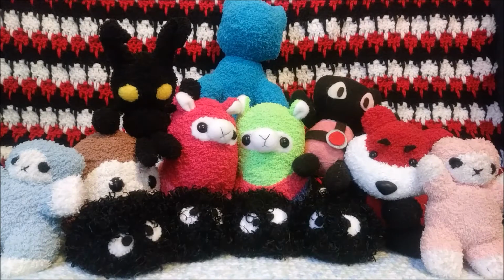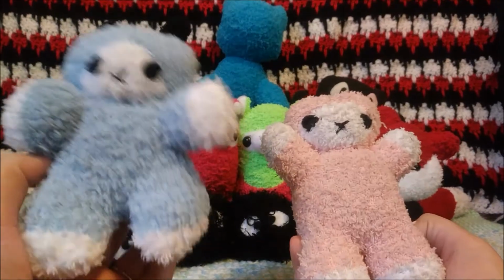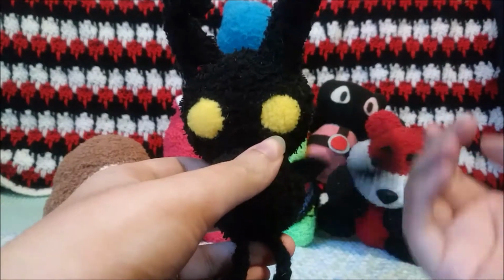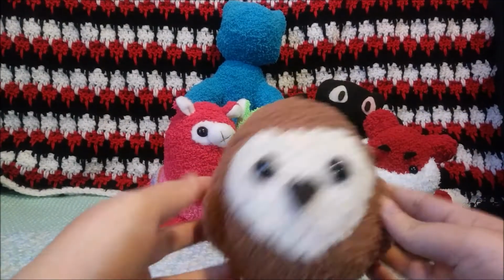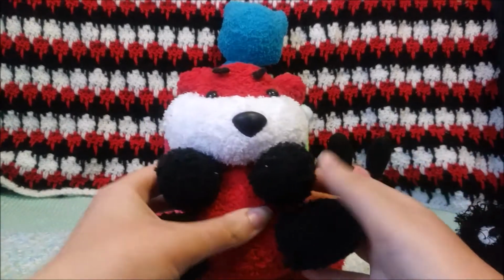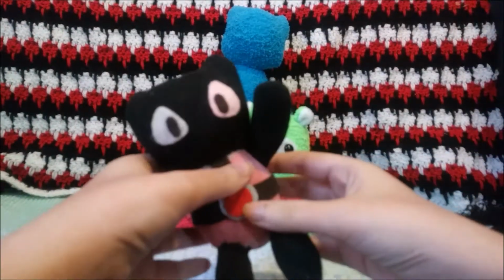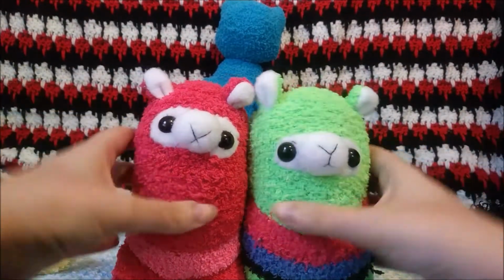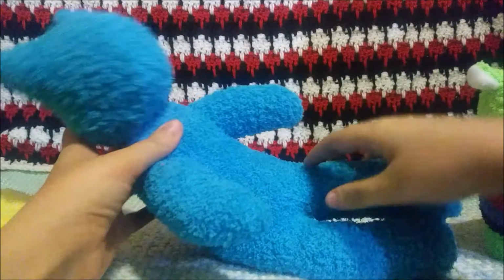So Many Sock Plushies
In this video I express my love for sock plushies and showcase a few of my creations, including a plush-trade cookie cat made by the talented @midnightplum  ♥

Crafty Amiino: StitcherWitts